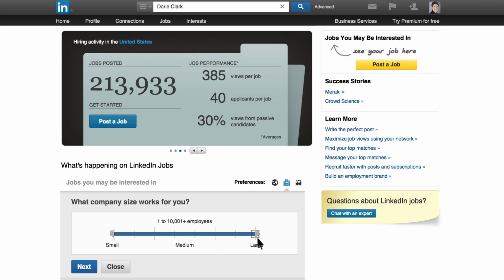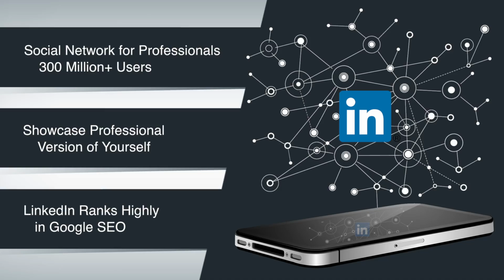Build a Great LinkedIn Profile